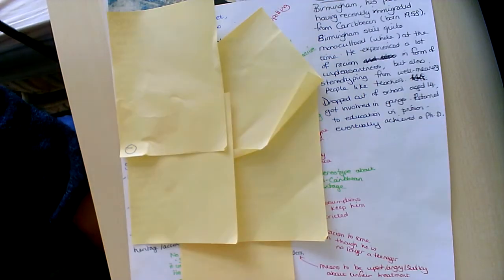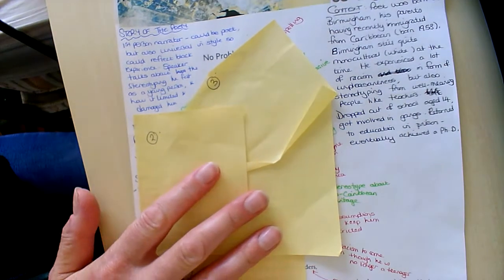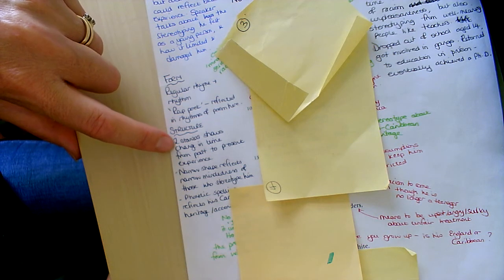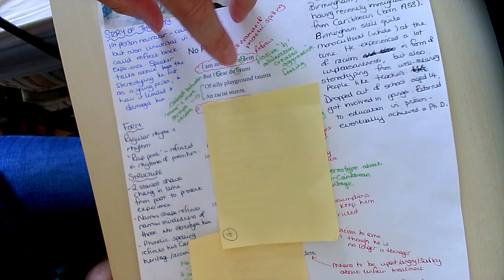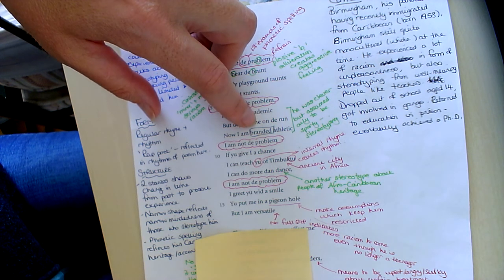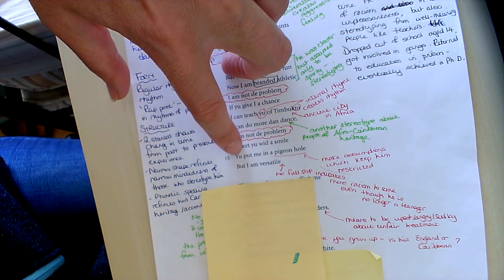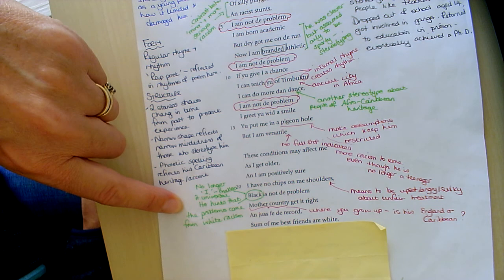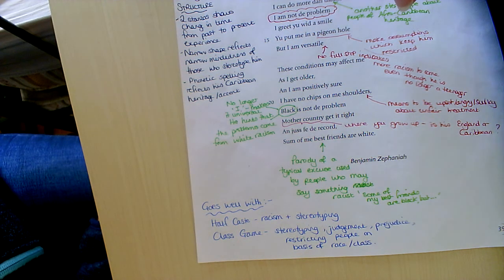No Problem Edexcel poetry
No Problem